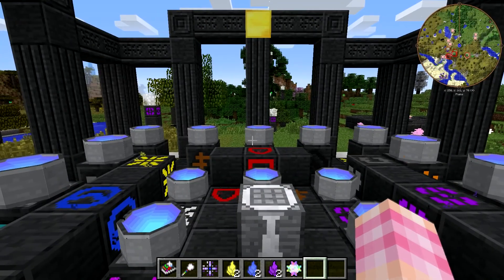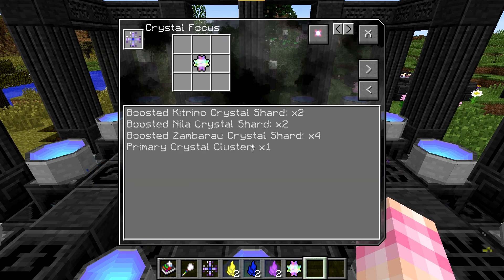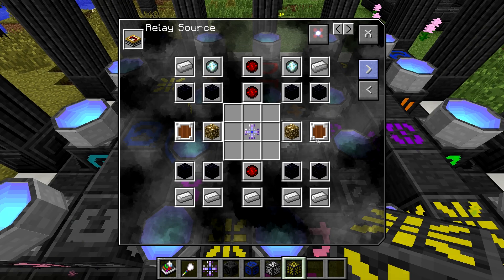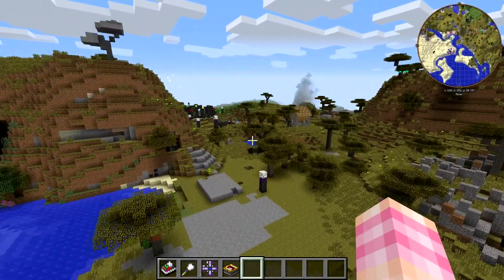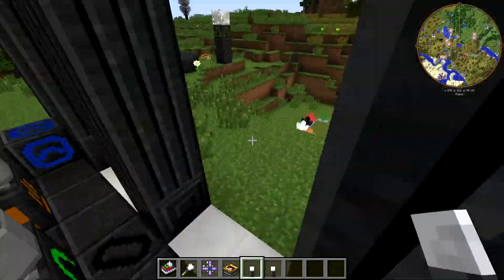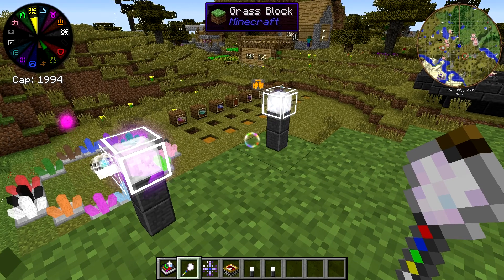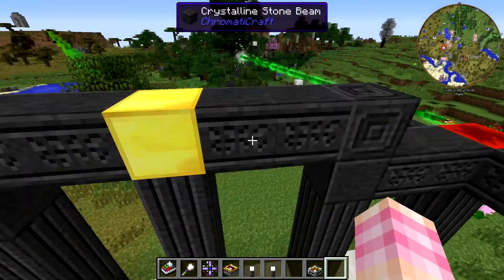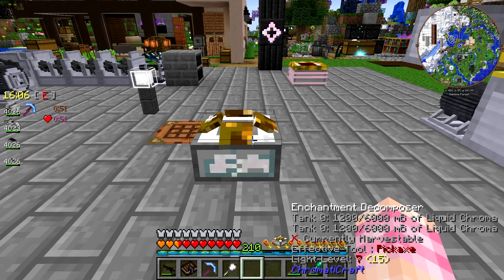ChromatiCraft Tutorial v19 - Relay Source & Enchantment Decomposer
Some devices can't accept beams of coherent magic

In the twenty-eighth episode of our new ChromatiCraft tutorial series I demonstrate how to craft and use the Relay Source, Lumen Relays and the Enchantment Decomposer. The Lumen Relay will be an important aspect of various machinations.